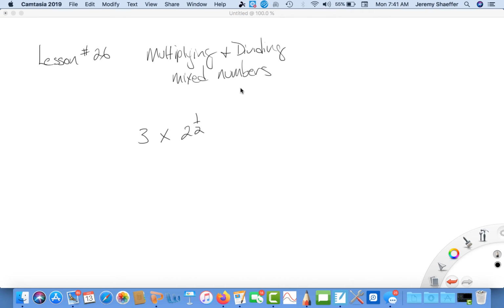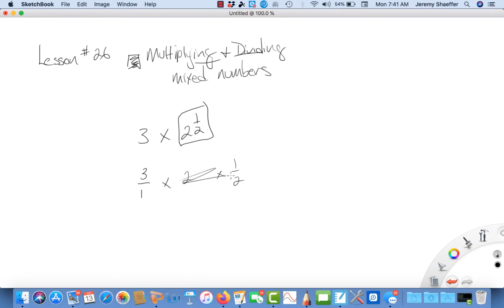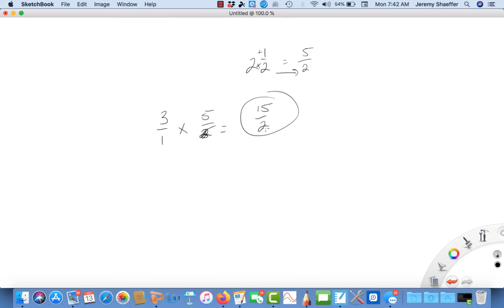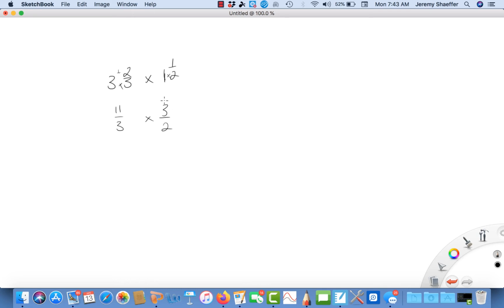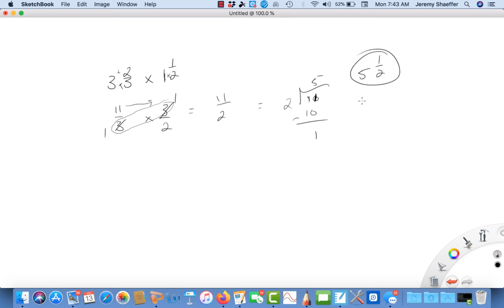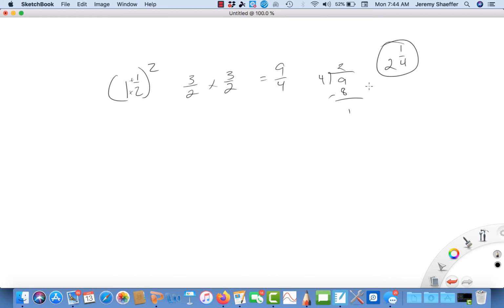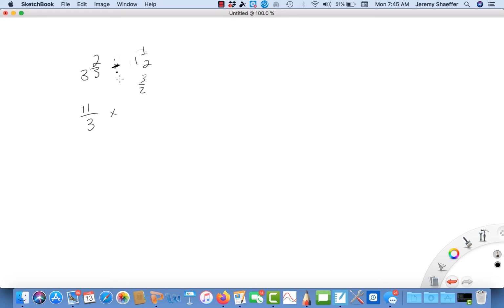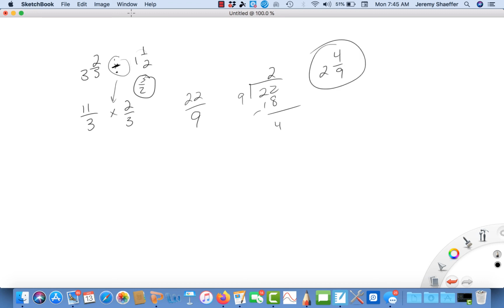Course 2 / Lesson 26